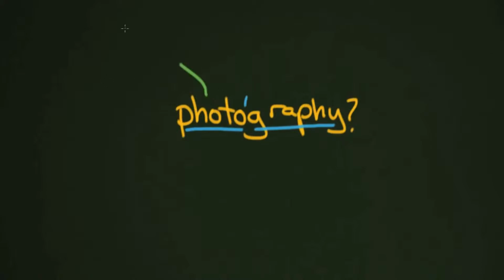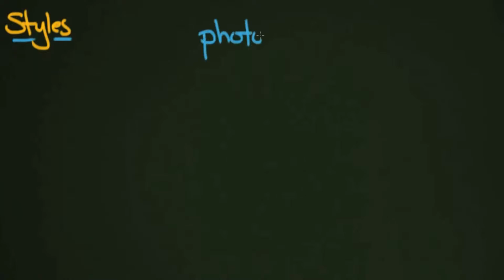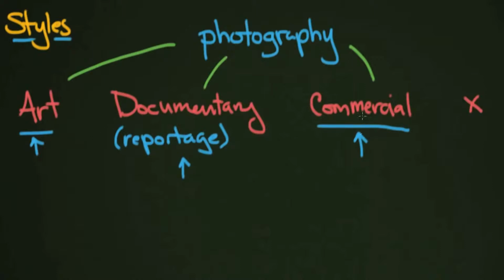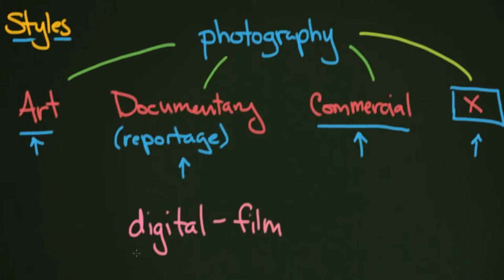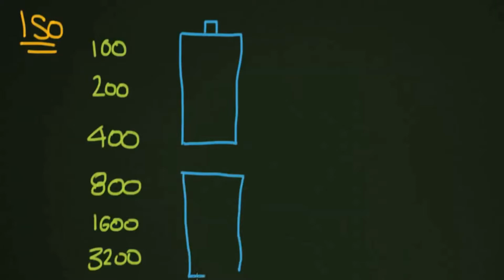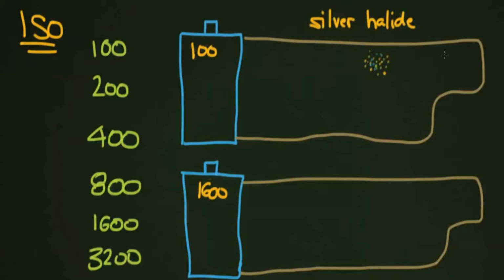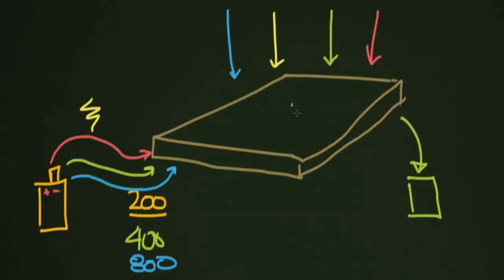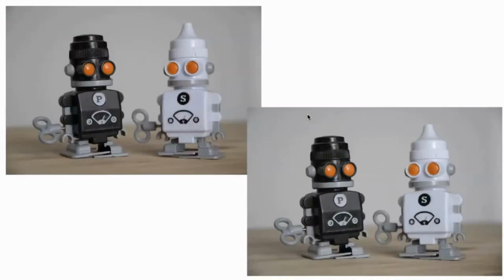Basic Photography Tutorials - Part 1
I started photography by watching tutorial videos and it helps me a lot and I compiled some of these videos. Good luck!

What is Photography?

This lesson is an introduction to the basics of photography. This lesson with introduce you to the idea of what a photograph is, to the people who use photography, and what different styles of photographs there are out there.

What is ISO?

Have you ever wondered why to choose one speed film over another? Or what the difference between ISO 200 and ISO 400 are on your camera? Well fear now more, this video will answer those questions and many more!